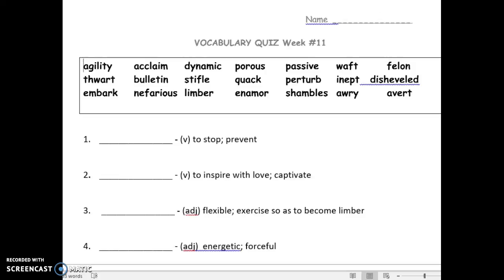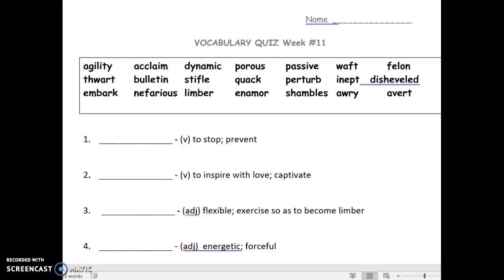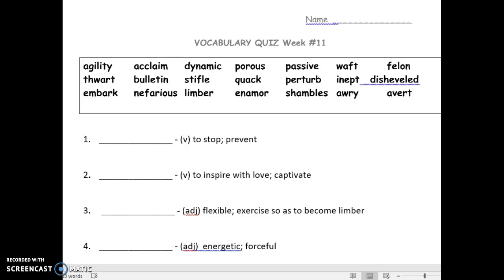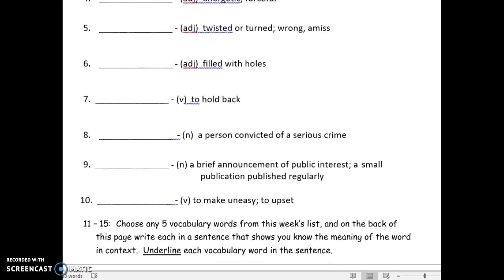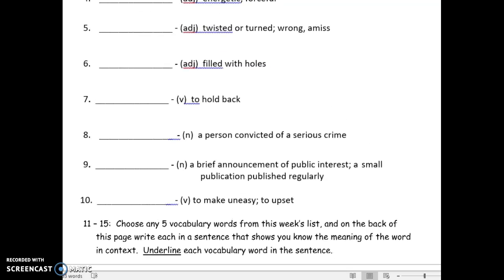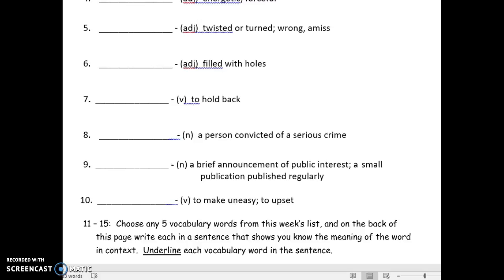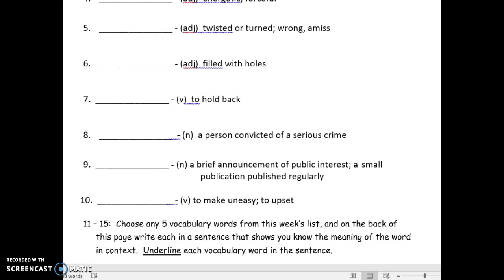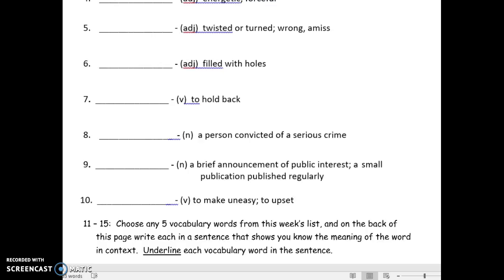Vocabulary Test # 11 (LA)